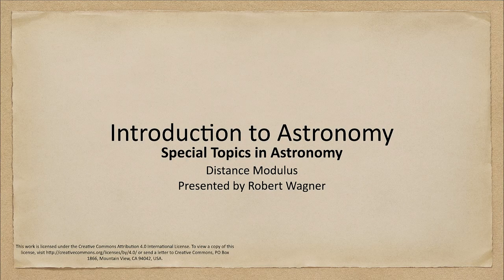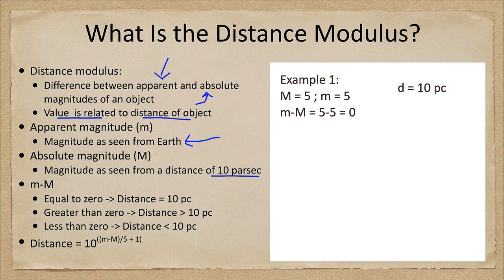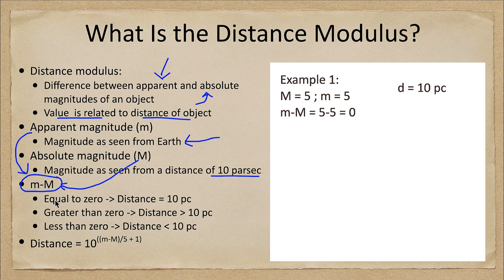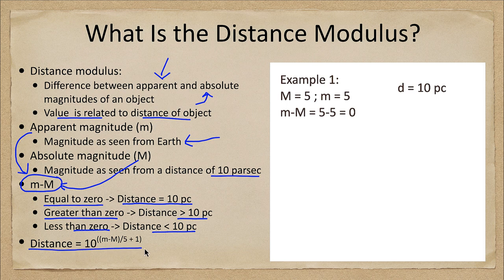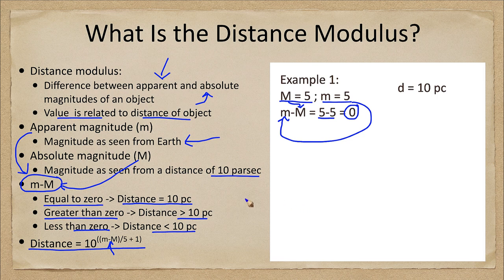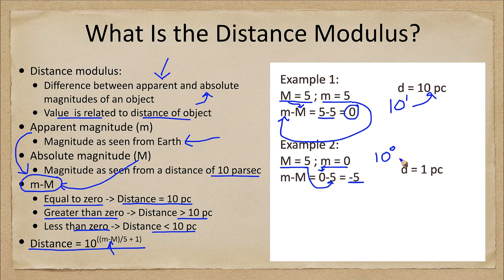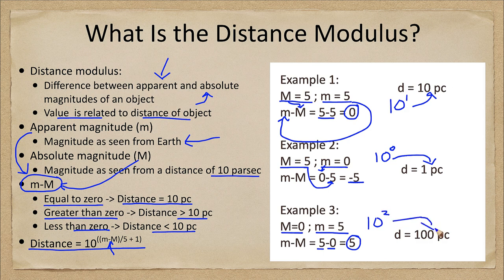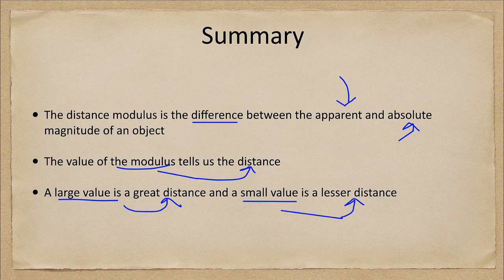Special Topics in Astronomy - The Distance Modulus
In this lecture, we will look at the distance modules and how it relates the apparent and absolute magnitudes of an object to its distance. We will also do a couple of example calculations.